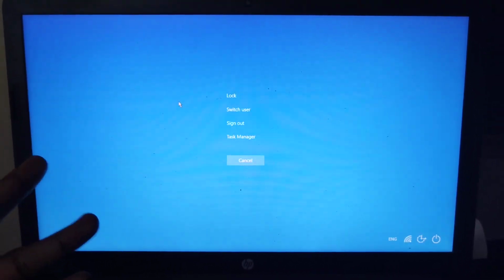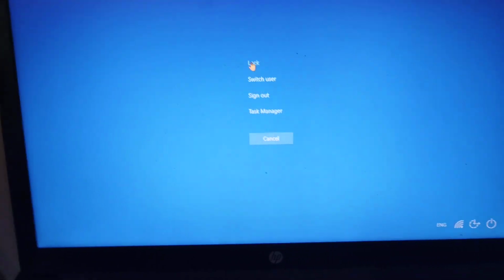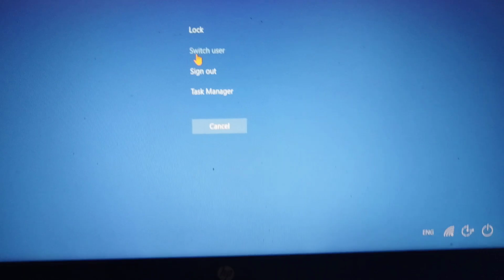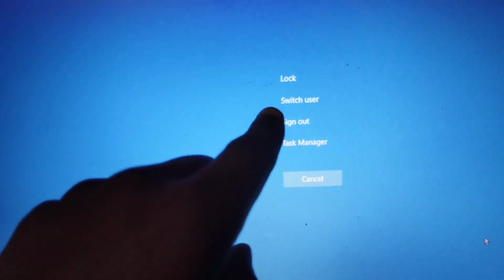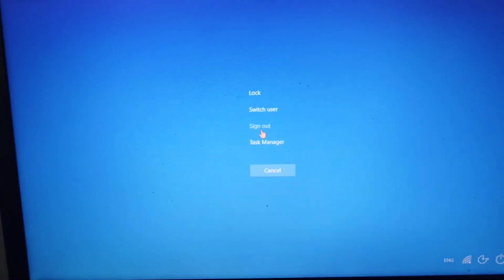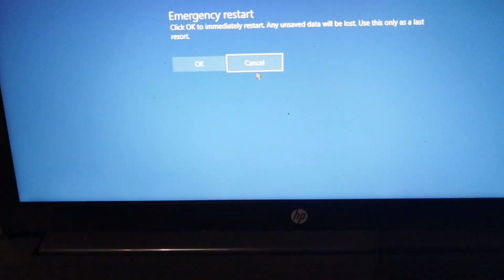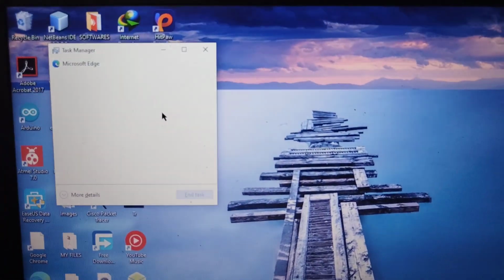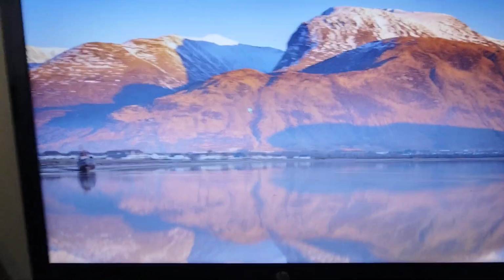Ctrl + Alt + Del: The Most Powerful Keys on Your Keyboard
Ctrl + Alt + Del isn’t just a random keyboard combo — it’s one of the most important shortcuts in Windows! 🚀
In this video, you’ll learn how to:
✔ Lock your computer instantly 🔒
✔ Switch accounts in seconds 👥
✔ Sign out safely ✨
✔ Open Task Manager to fix problems ⚡

Master these hidden Windows tools and take control of your computer like a pro.